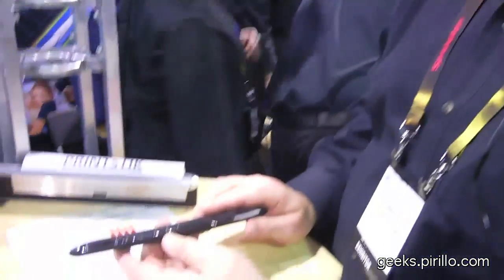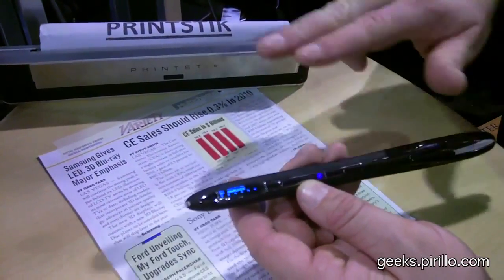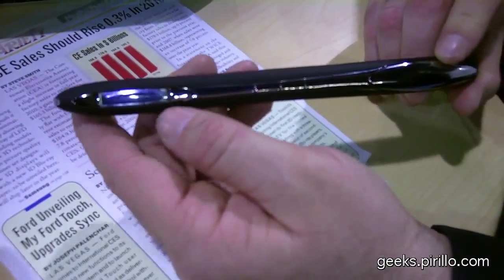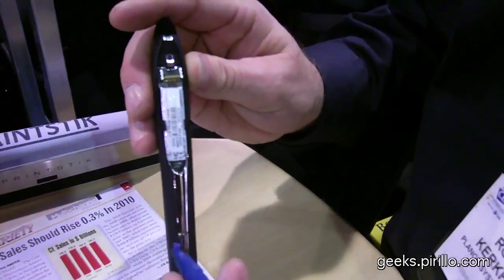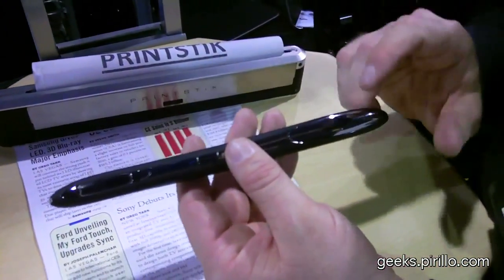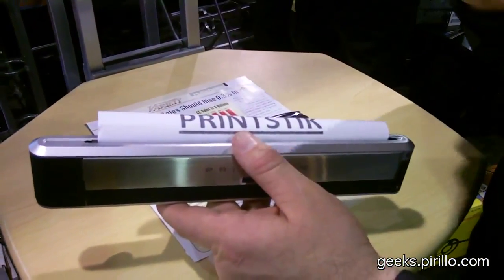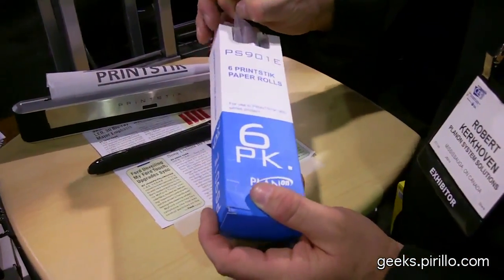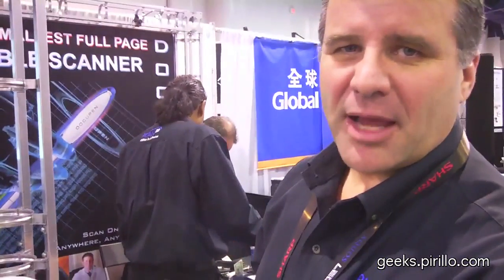How to Scan a Document on the Go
- While covering CES for us recently, Traci was able to catch up with Robert Kerkhoven from PlanOn. He showed off a portable pen scanner to her! How handy would that be?